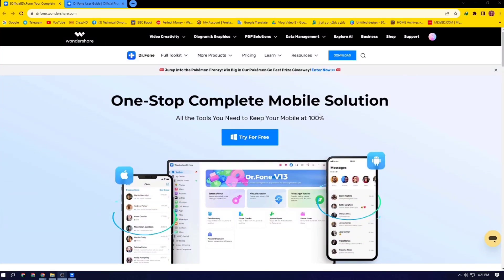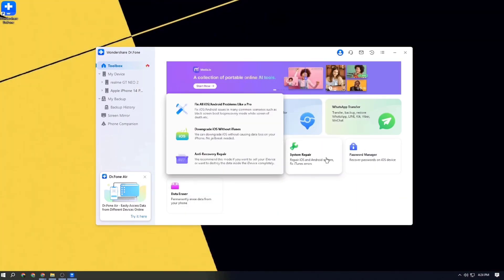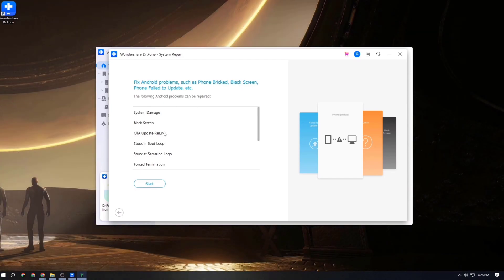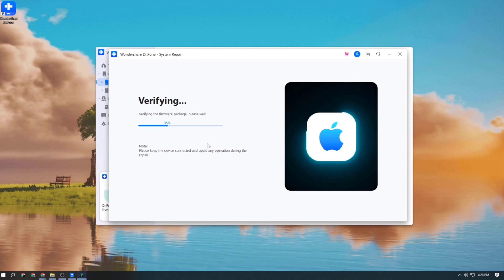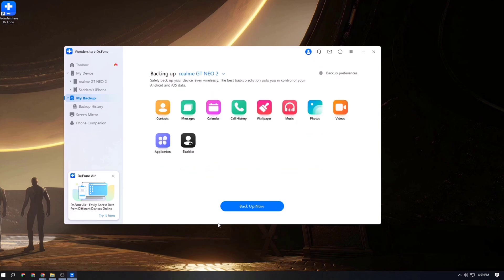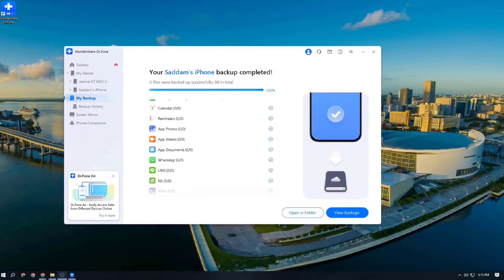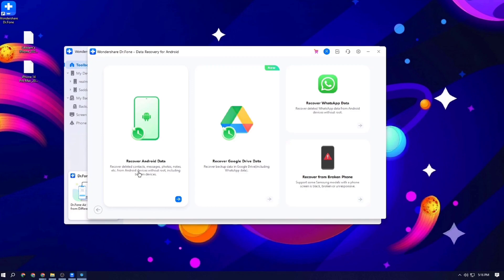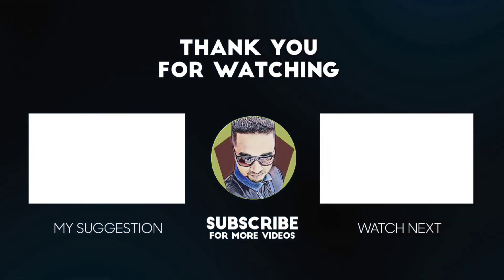Wondershare Dr.Fone System Repair | Phone Backup | Phone Data Recovery | iOS & Android Transfer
Will Apple bring ChatGPT Enhanced Siri to iOS 17? Drop your answer below: "yes" or "no."You could win incredible prizes!

**Wondershare Dr.Fone is a One-Stop Complete Mobile Solution. With this software, you can recover lost or deleted data from Android or iOS devices. It also has additional features like fixing various system issues, backup and restore, and data eraser.

1. System
 repair
2. Phone backup
3. Phone Data Recovery
4.Transfer Content Between iOS/Android

Product Material

Official Accounts